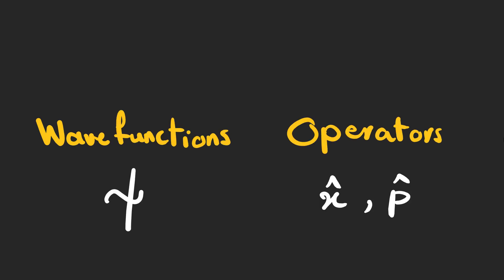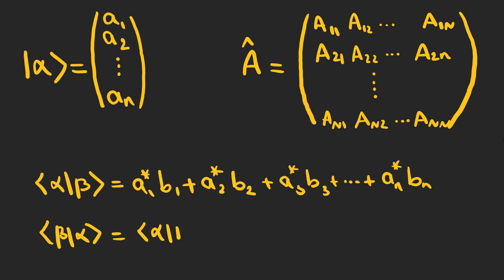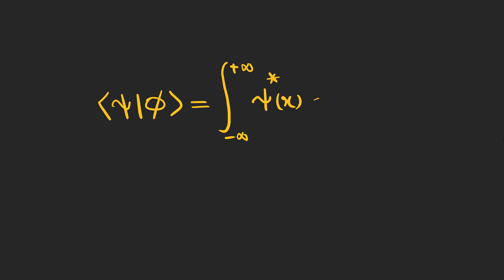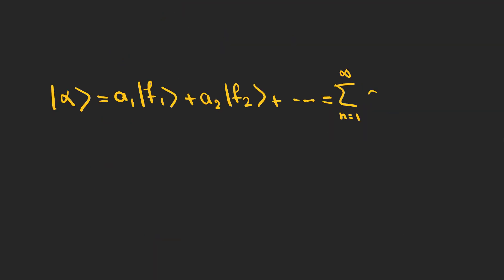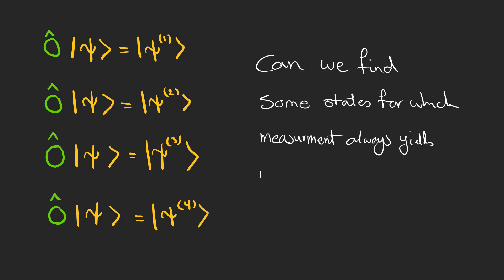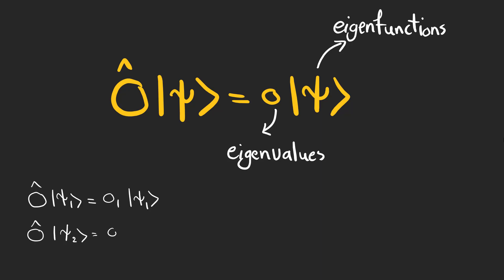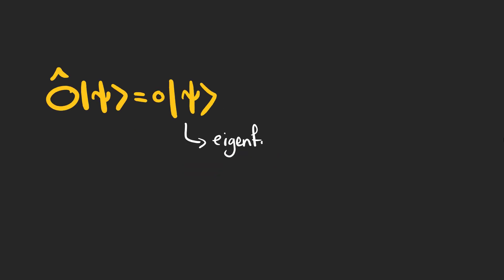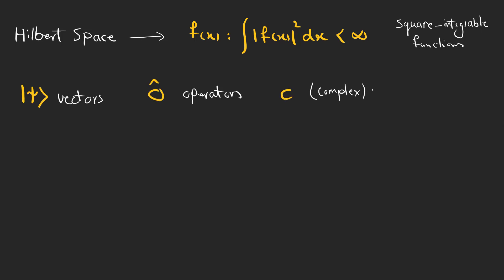Hilbert Space | Mathematics of Quantum Mechanics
In this video I talk about the Hilbert space which is a space in which all possible wave functions exist. It consists of vectors, operators and complex numbers. In Hilbert space, vectors are representation of states of the quantum systems and operators ,which are linear transformations, are observables. They act on vectors and change them, but there are some states of the system that does not change under these linear transformations. These states, which are the eigenvectors of our operator, are determinate states of the system.